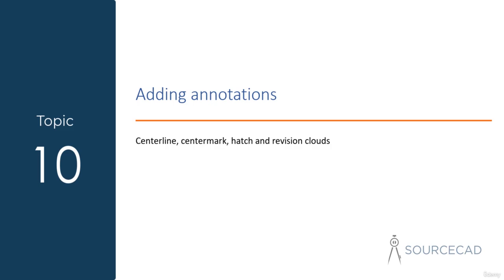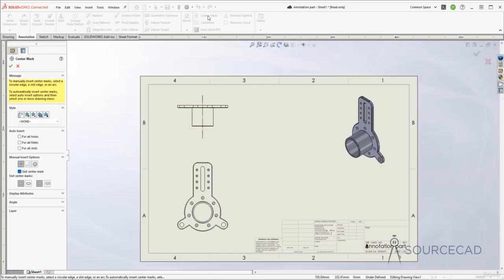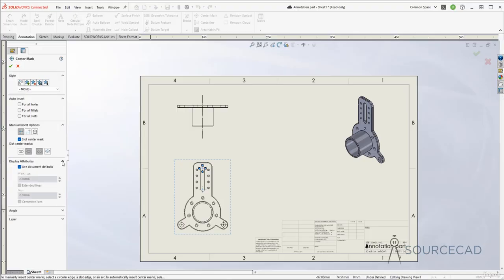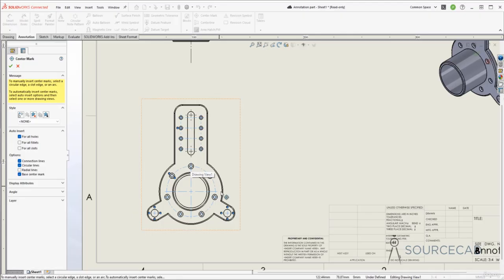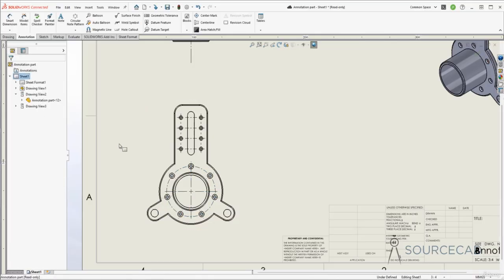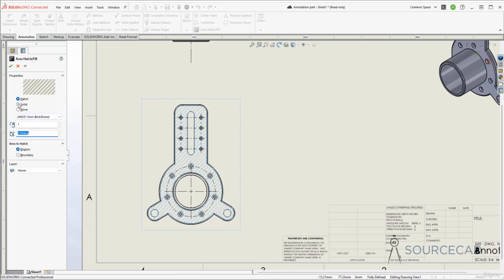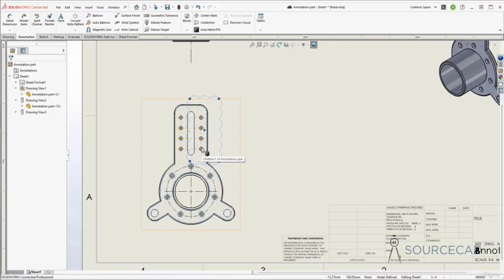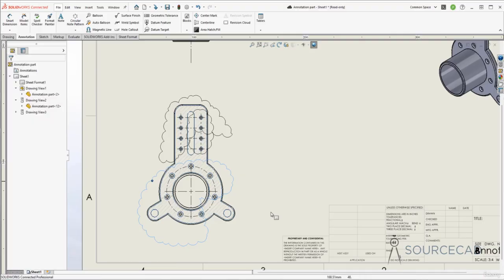010 Centerline, centermark, hatch and revision clouds